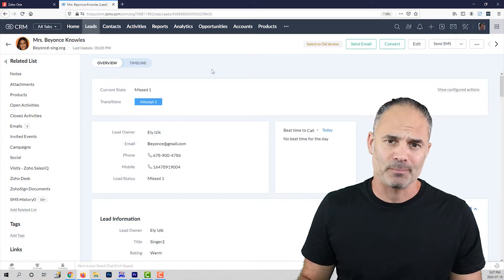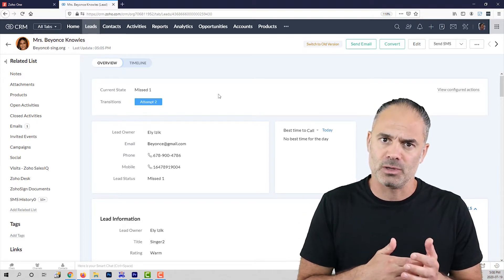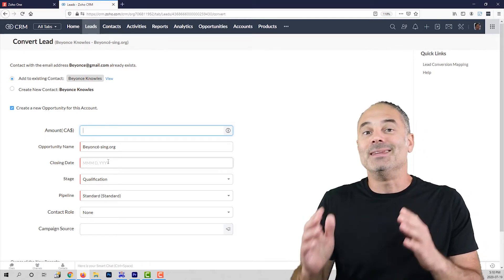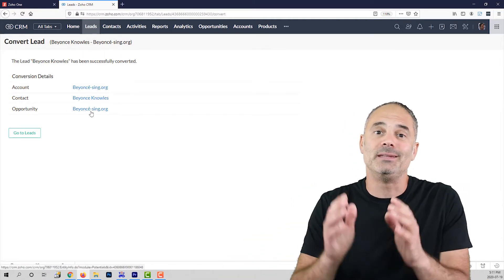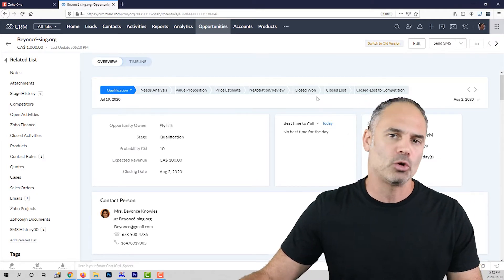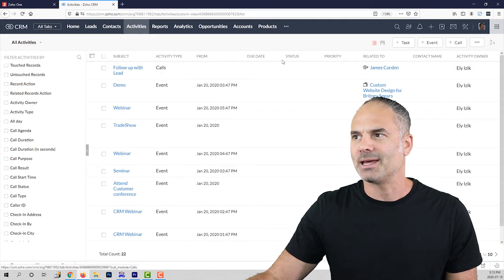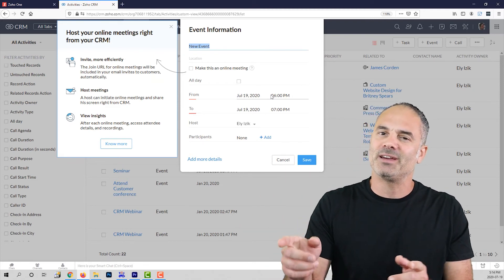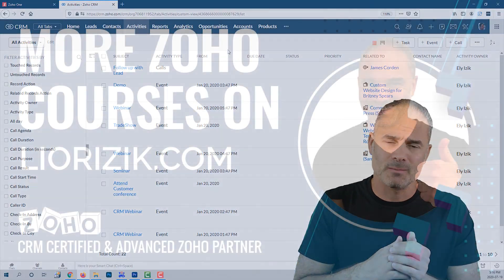Zoho CRM Training For Employees (every user MUST follow those instructions) - Part 3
My name is Lior Izik and I am a Business Coach and a Premium Zoho Partner located in Toronto, Canada. Our company provides various Zoho and Business solutions.

My Book